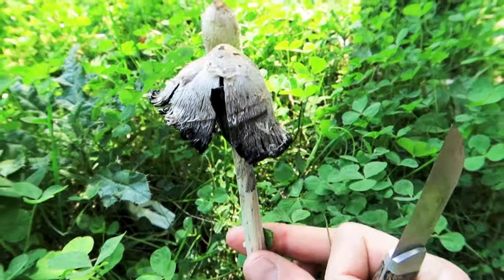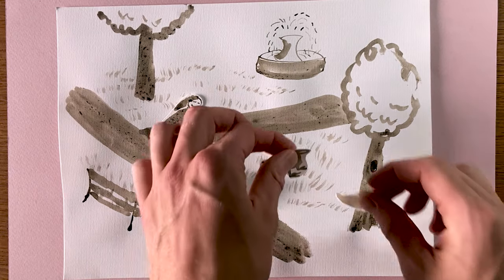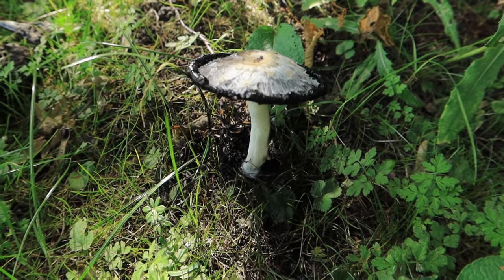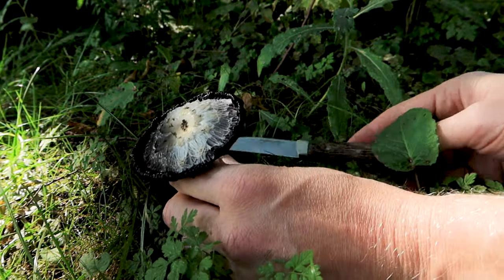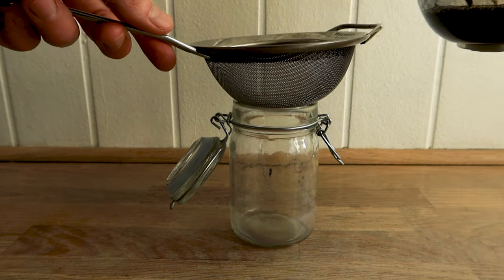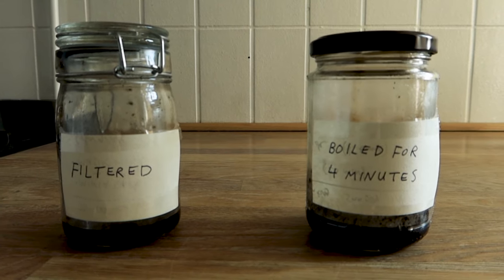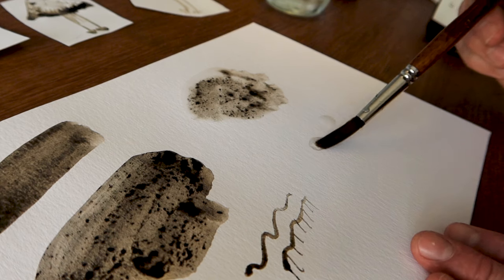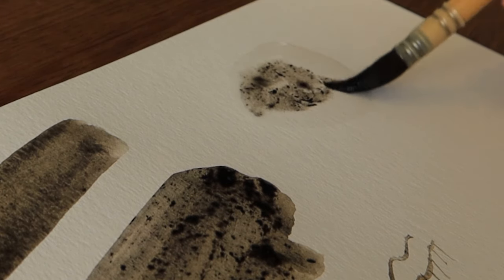How to Create Mushroom Ink from Shaggy Ink Caps ~ Easy DIY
UPDATE: You can preserve your mushroom ink by doing the following:
1. Sterilize your glass container with Atamon before pouring in your mushroom ink
2. Add 1 teaspoon (or more depending on amount of your ink) to your mushroom ink
3. Store in the fridge and take out only when you use it

Fun fact: All illustrations in this video are painted with Mushroom Ink I've made on the Shaggy Ink Caps that I've found meself!

00:00 Start
00:10 How to Find and Recognize a Shaggy Ink Cap
01:36 Storing the Shaggy Ink cap
01:46 How to create the ink
02:37 Painting with ink from the Shaggy ink cap